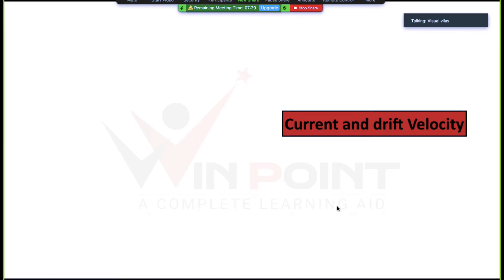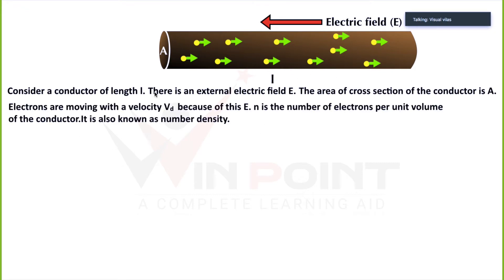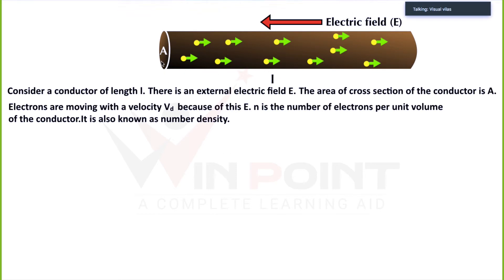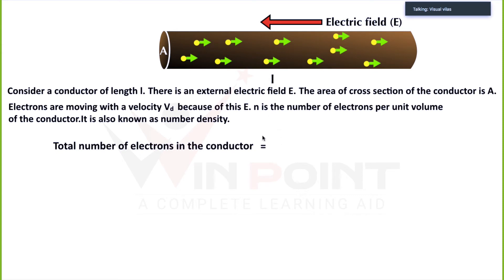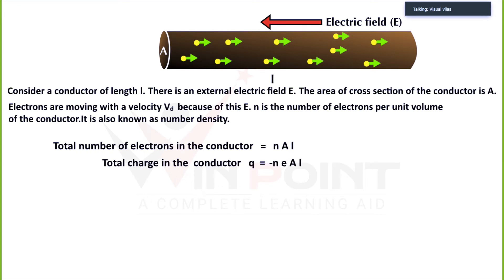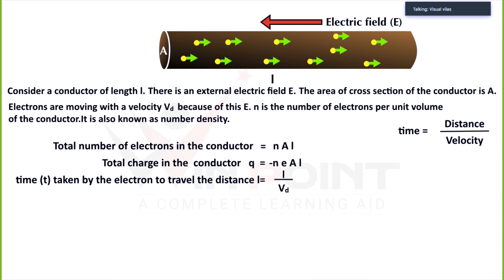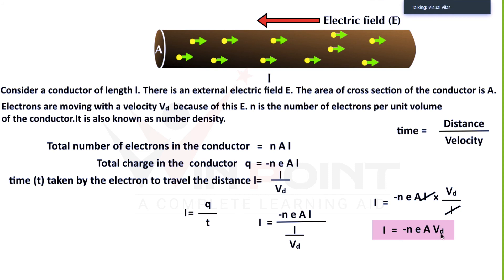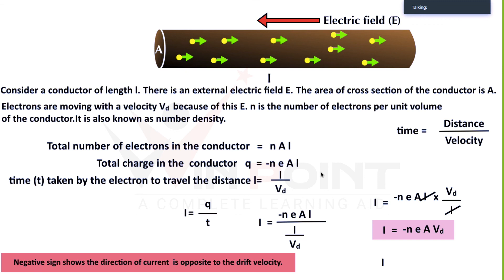I =neAVd( proof ) relation between Electric current and drift velocity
This video is proving an equation for current interns of drift velocity